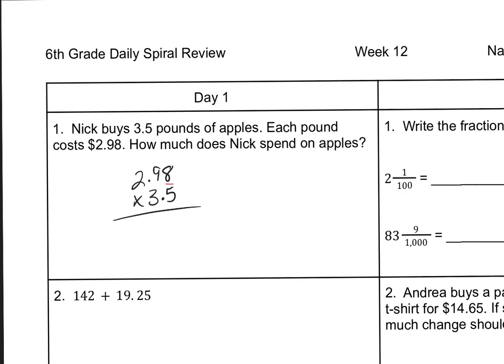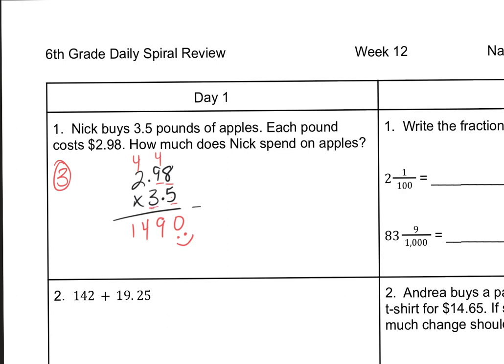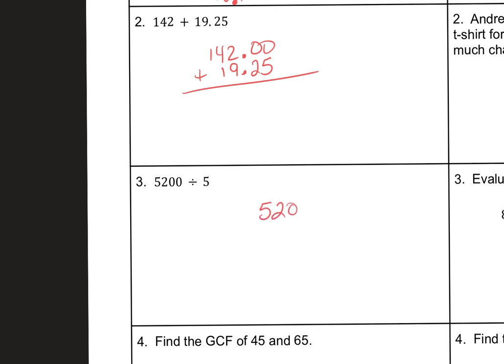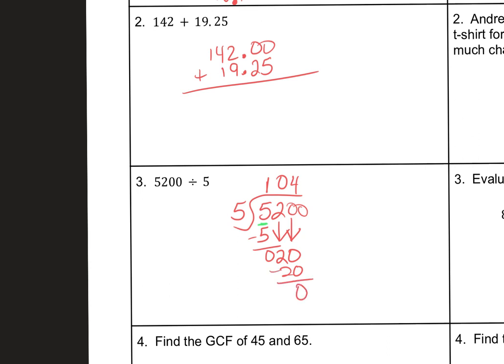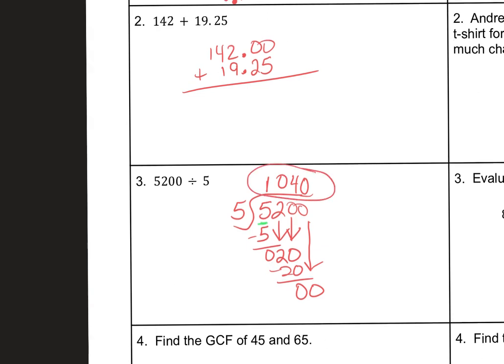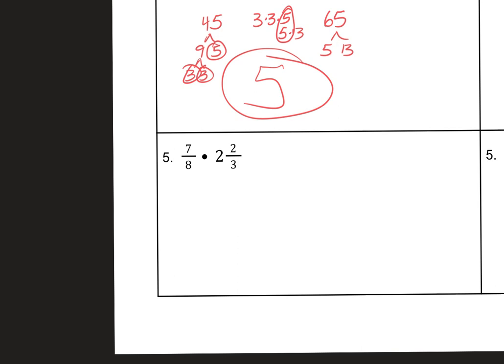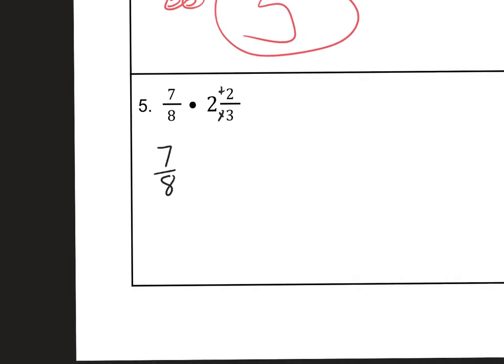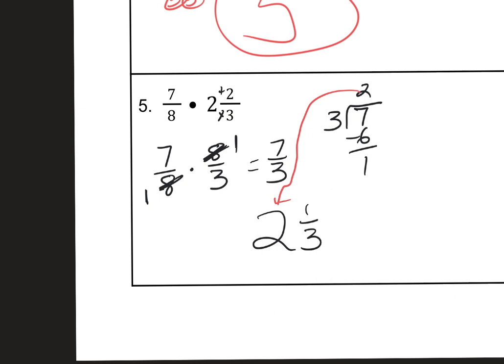Week 12 6th Grade Spiral Review (Mr.